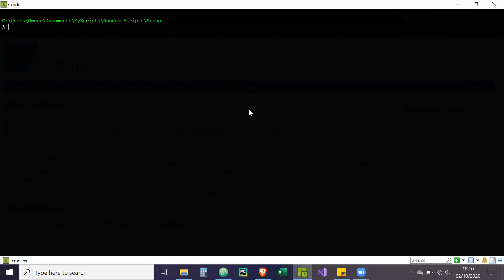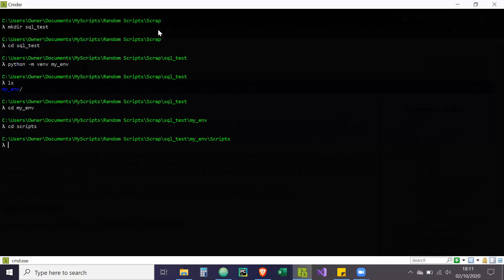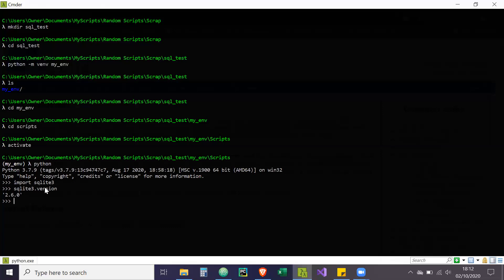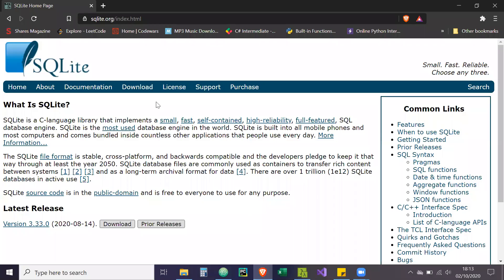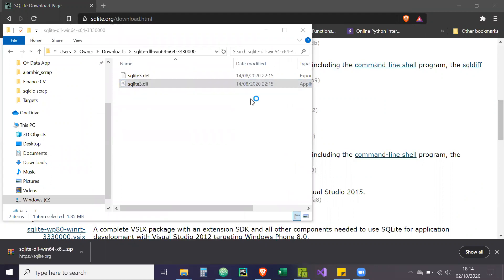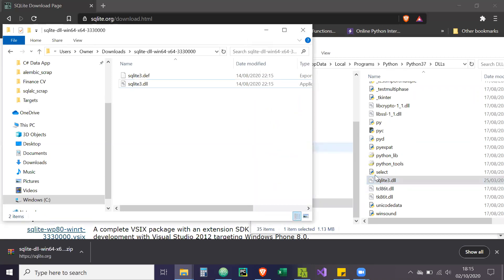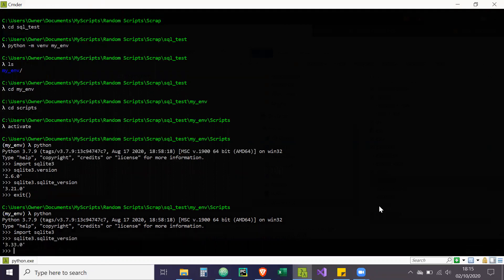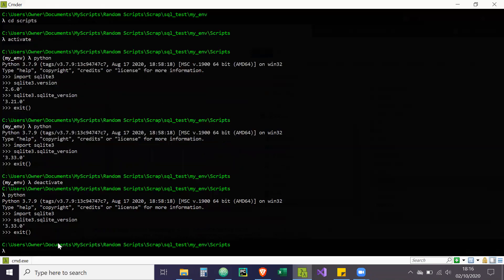How to Upgrade SQLite3 for Python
This video will show you how to upgrade/update SQLite3 for Python. You might want to do this if you are using an app in a virtual environment and want to take advantage of some of the features in the latter SQLite3 versions.

Programming Language: Python 3.7
Console: Cmder
Libraries: sqlite3